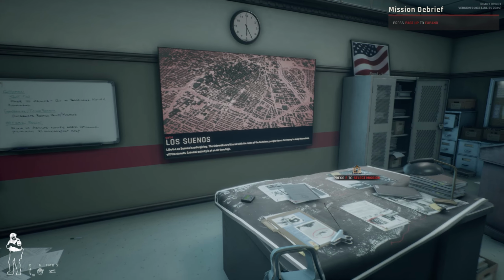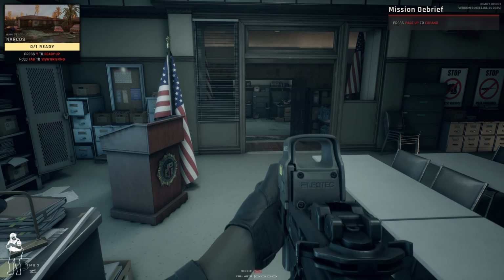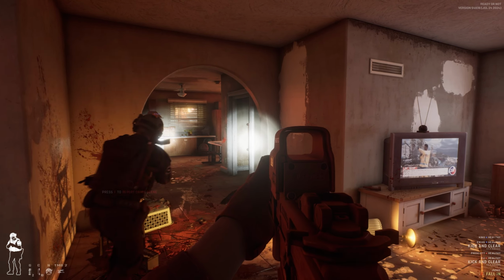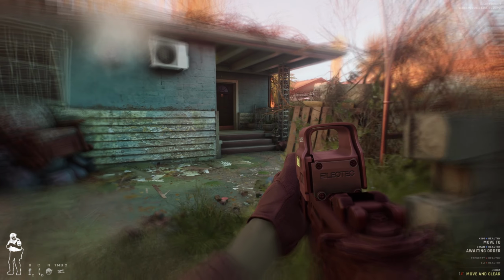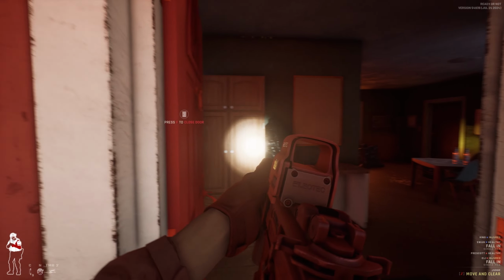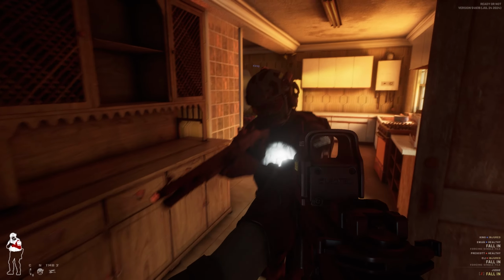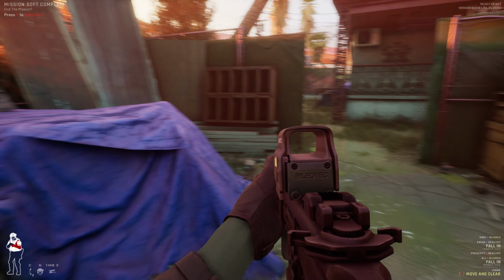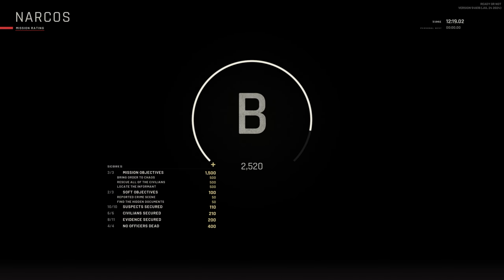Saving a Undercover Officer! | Ready Or Not DLC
Want to see more Videos? Check out new content on Facebook!